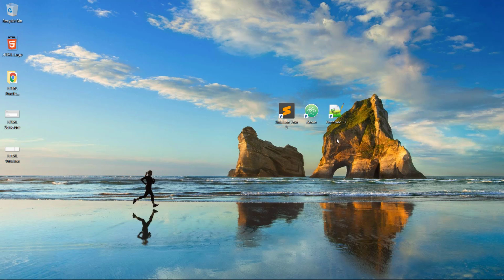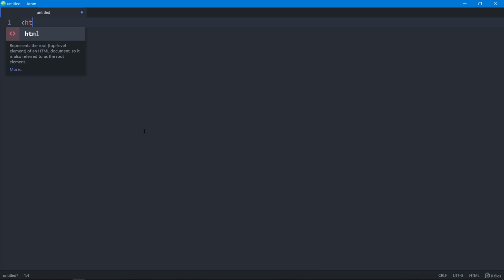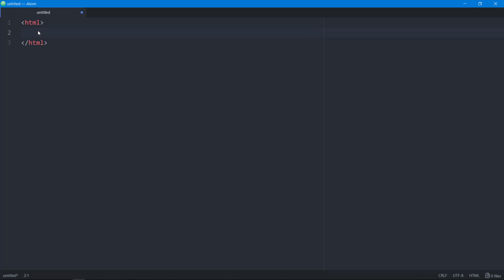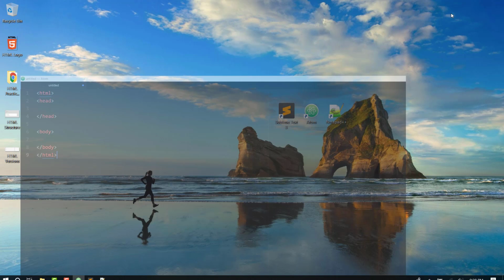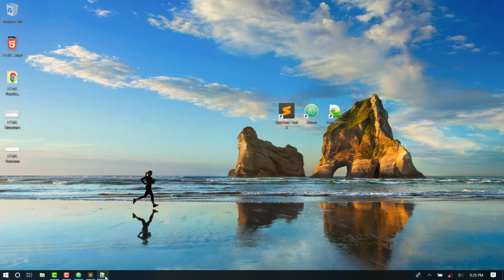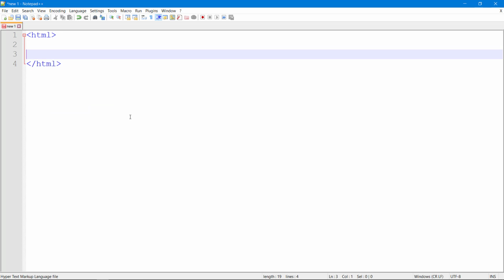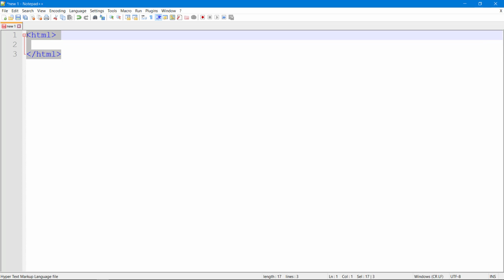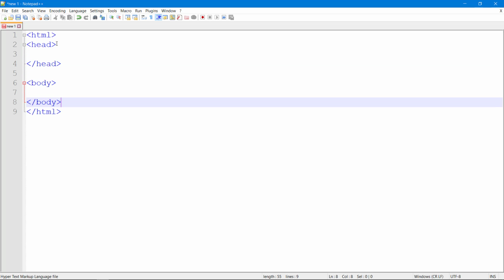Choosing a Text Editor - 03 of 28